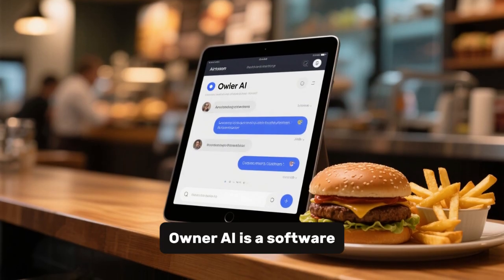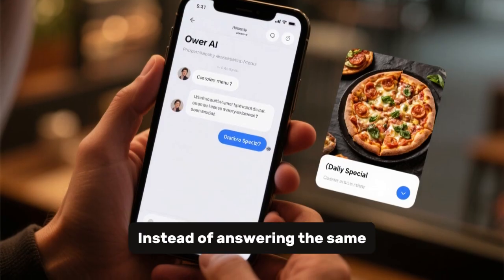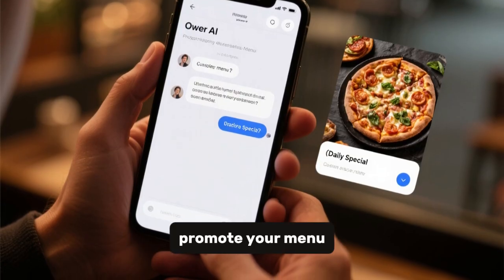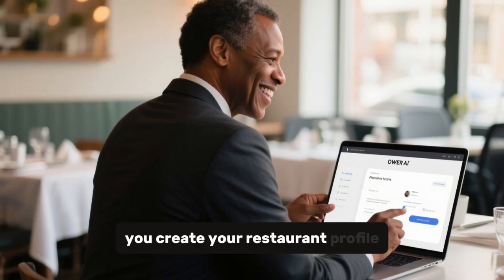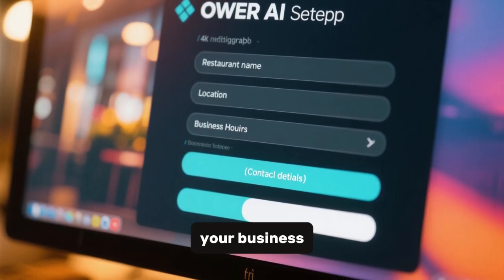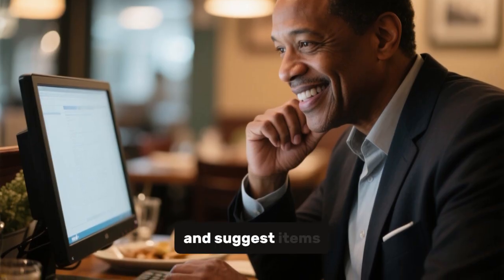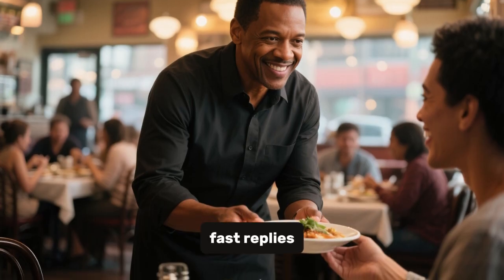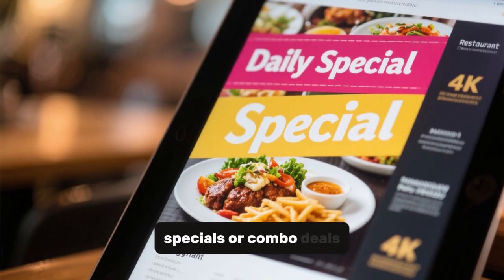I Tried Owner AI for 30 Days How to Use Owner AI Software for Restaurants (Results Shocked Me)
Running a restaurant and tired of missing customer messages and losing sales?
In this video, you’ll learn step by step how to use Owner AI software for restaurants to automate chats, promote your menu, and increase daily sales.
Owner AI helps restaurant owners:
✔️ Reply to customers automatically
✔️ Share menus and prices instantly
✔️ Promote food and combo deals
✔️ Reduce missed orders
✔️ Increase repeat customers
This video is perfect for:
• Local restaurants
• Cafes & fast food businesses
• African food businesses
• Restaurants using WhatsApp or online chat
If you want to grow your restaurant using simple AI tools, this step-by-step guide is for you.
👍 Like the video if it helped
💬 Comment “AI” if you want more videos like this